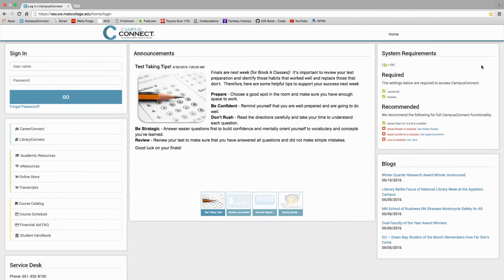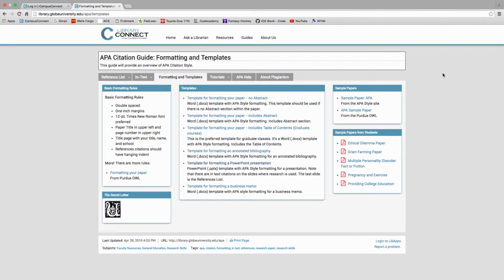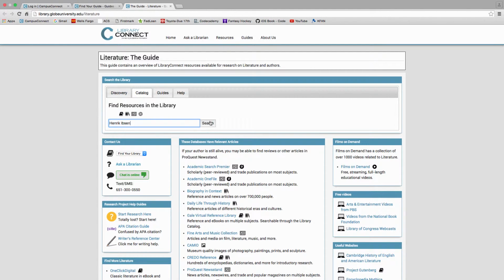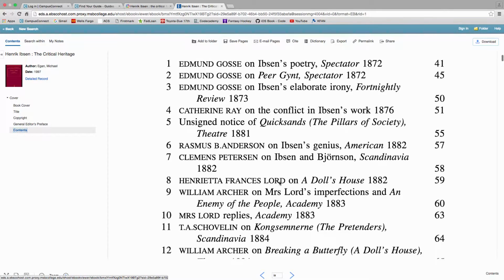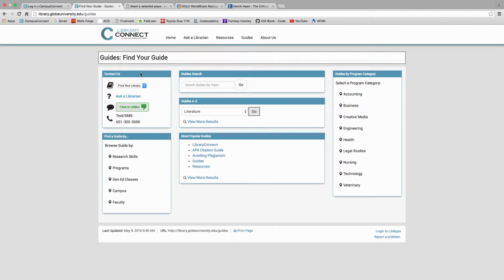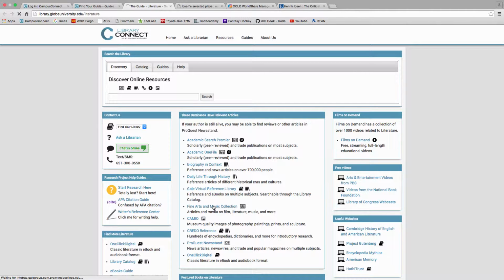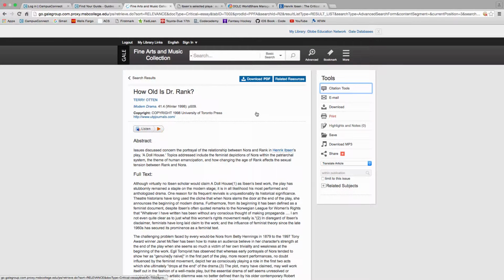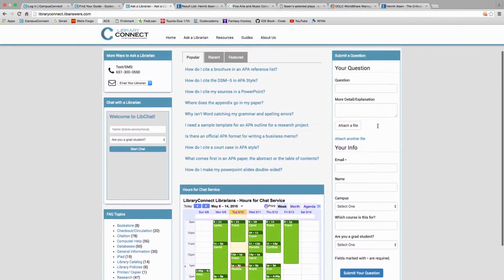Library Research for HU150